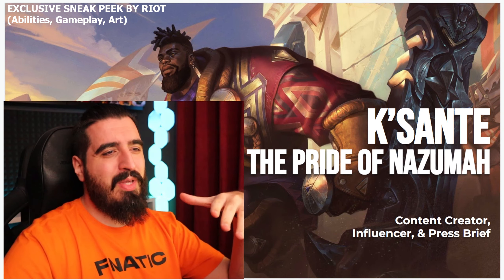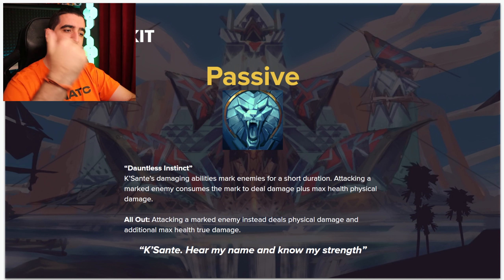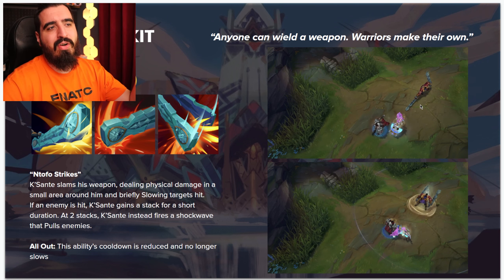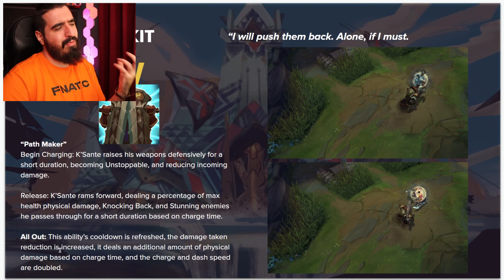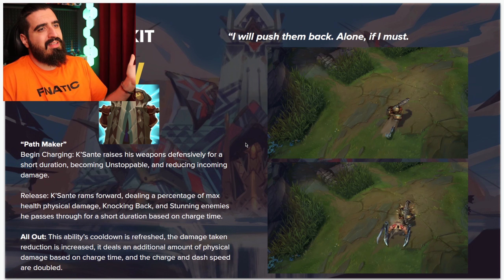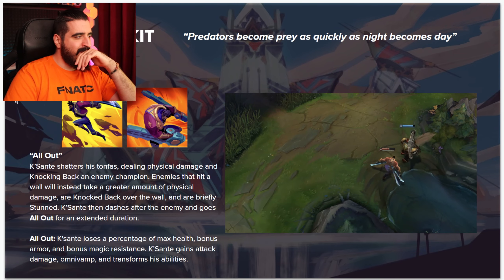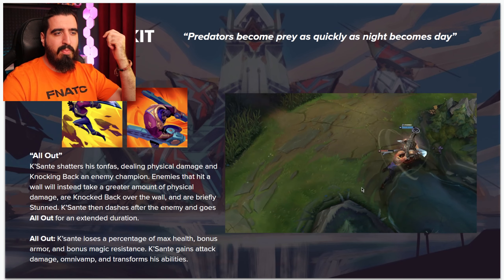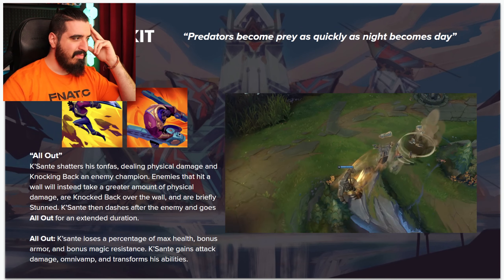K'SANTE New Tank Top Champion ABILITIES REVEAL ~ MAX % DMG, INSANE CC & 3 DASHES - League of Legends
Finally we got K'sante the pride of Nazumah a new Top Lane Champion that will be our NEWEST IMMORTAL MONSTER that will be, as Riot said, the "THREAT" to the entire enemy team!

The reason we got the giveaway on Instagram is for me to send the gifts way easier through the pm option!! Good luck to all 💙

🔴 Wanna watch our Live Twitch Streams?

New Tank Top Lane Champion K'SANTE ABILITIES REVEAL ~ MAX % DMG, INSANE CC & 3 DASHES - League of Legends

Here are all the Video Chapters:
0:00 K'sante Introduction
0:45 K'sante Abilities: Passive
2:35 K'sante Abilities: Q
4:06 K'sante Abilities: W
6:05 K'sante Abilities: E
7:39 K'sante Abilities: R
10:58 Art & In-Game Model
12:21 K'sante Gameplay React

And as you may know I’m also part of the official League
Partner Program with Riot Games. You can read about the program